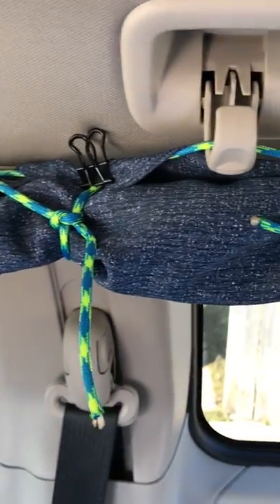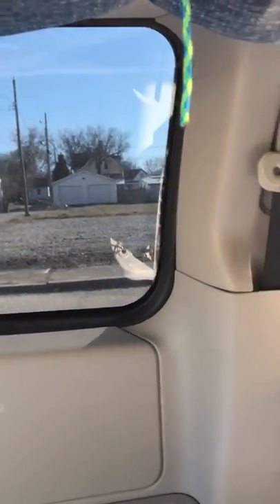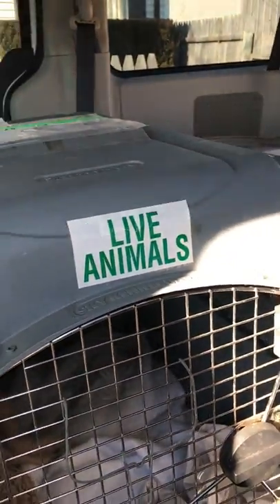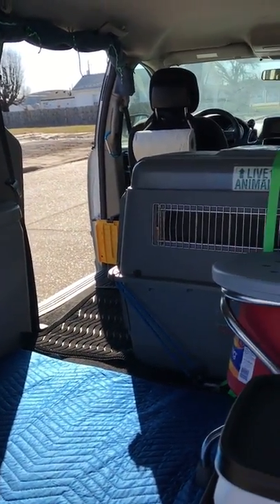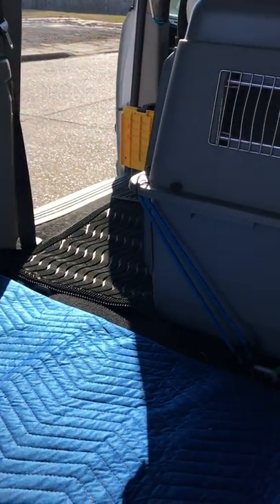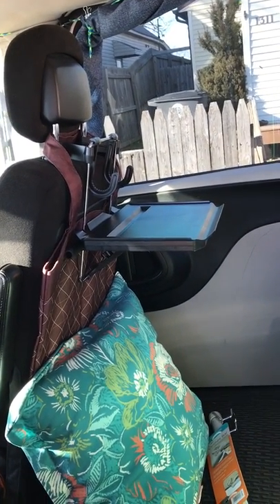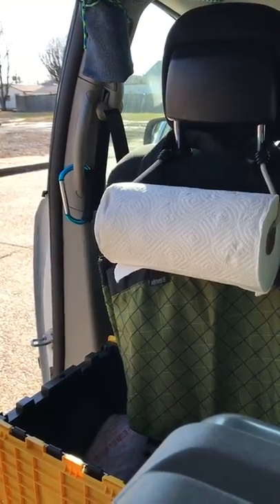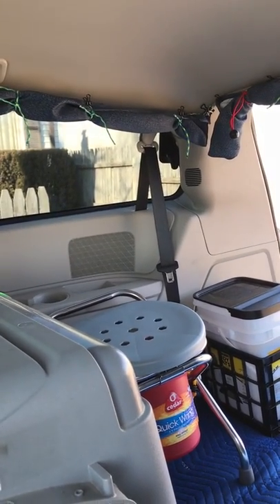Dodge Grand Caravan beginning camper conversion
A tour of my Dodge Grand Caravan camper conversion